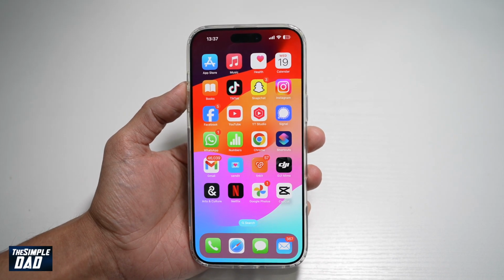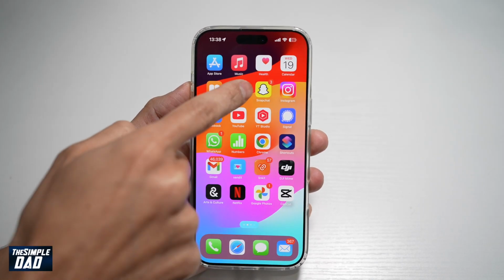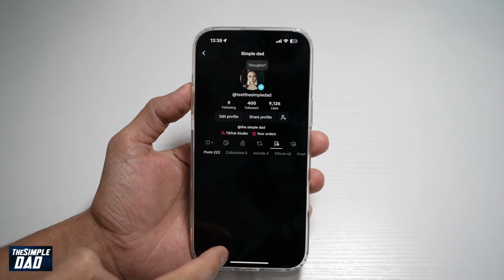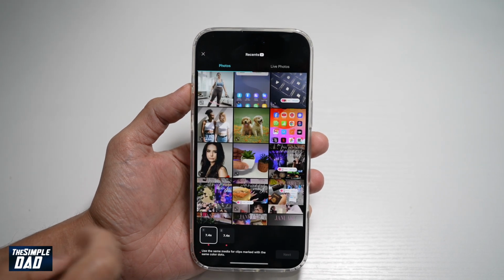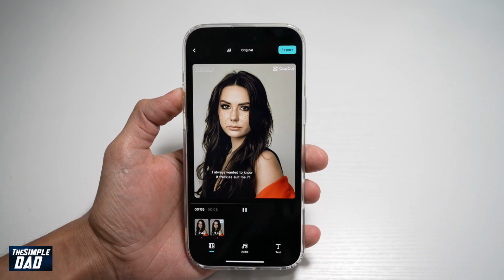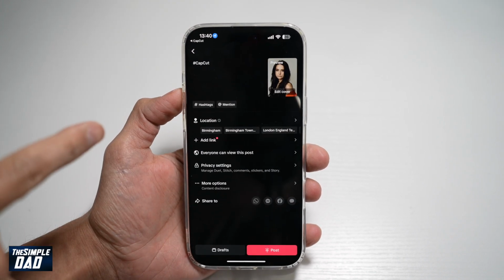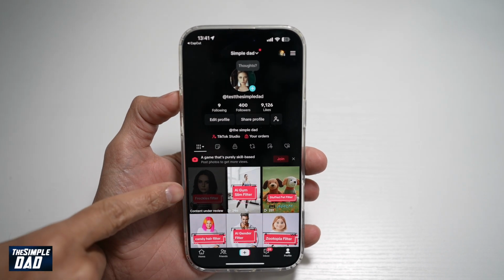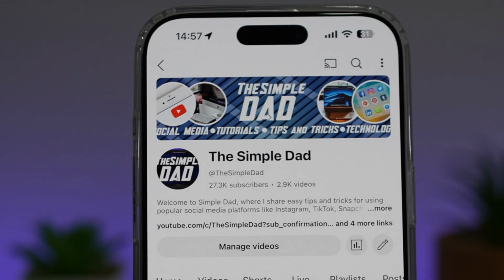How to Get Freckles Filter on Tiktok | AI Freckles Filter Template Capcut | How would you look like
00:00 Intro
00:10 Like or no Like
00:20 How to Get Freckles Filter on Tiktok